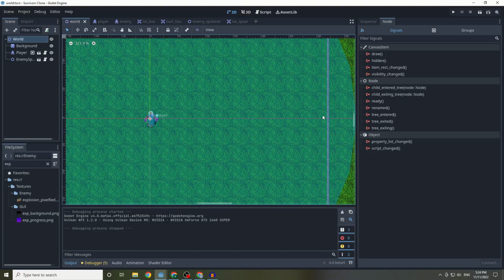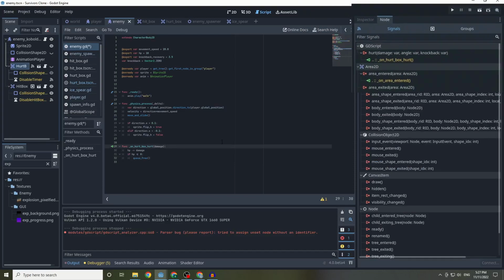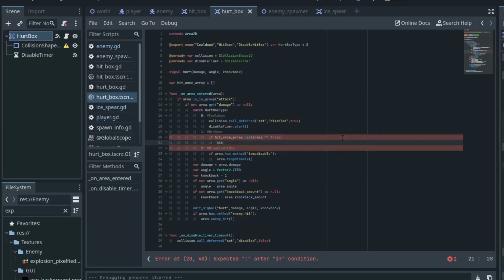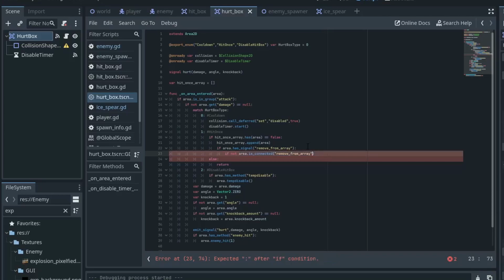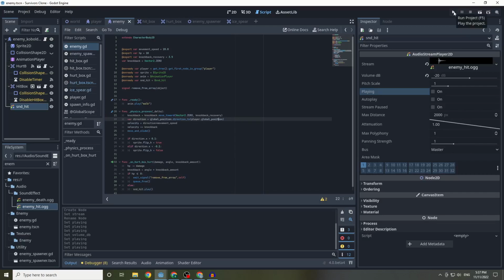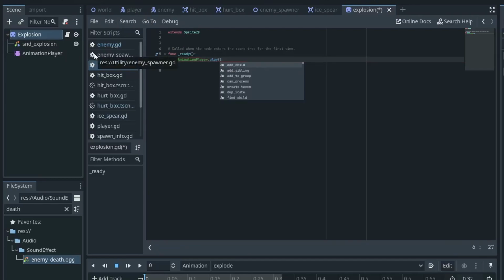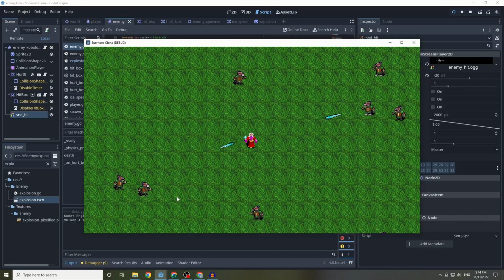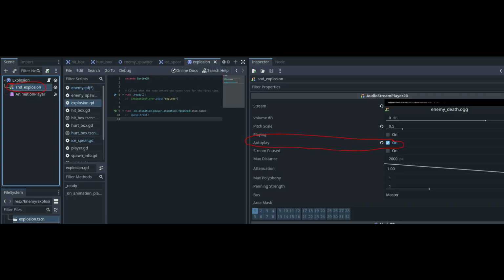Make a Vampire Survivors Clone in Godot 4: Part 7 - Enemy Improvements